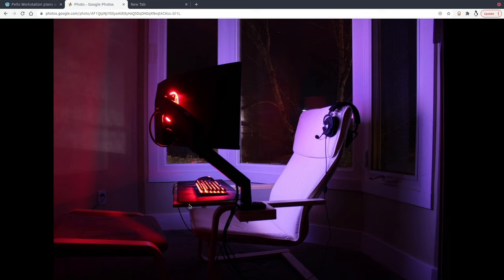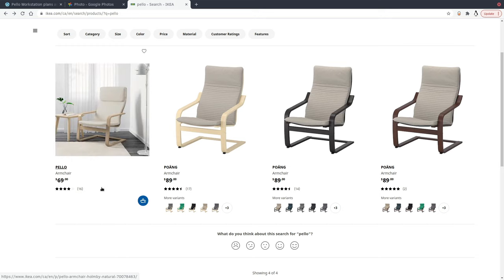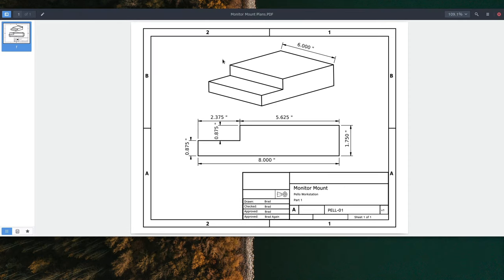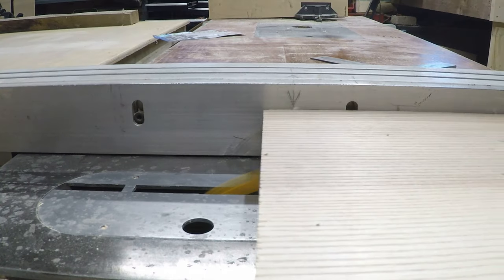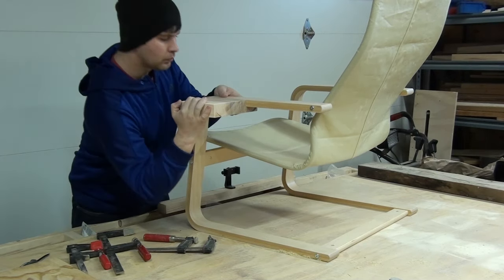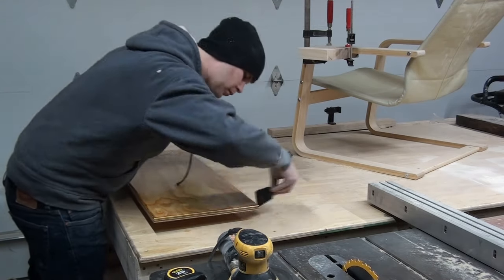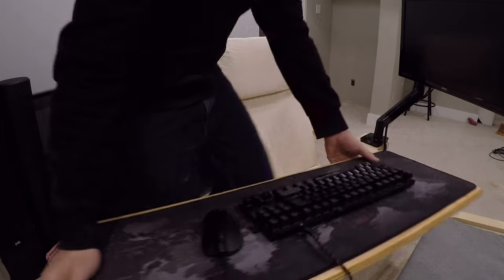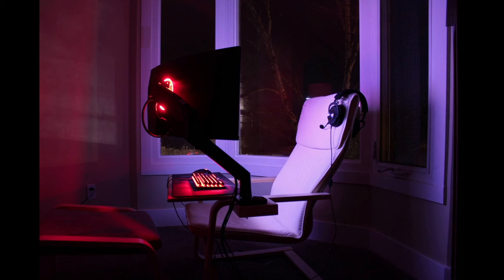DIY Ikea Chair Workstation Build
In this video I walk through the build procedure of the Ikea "Pello Workstation", a full featured chair workstation that can be built for under 200 dollars.
I have included a list of the peripherals, and hardware I use inmy personal build of this chair, please take a look, and if you would like to support, use my affiliate links below.

US Amazon Links for products shown in this video:
Anker 4-Port USB 3.0 Ultra Slim Data Hub
Long Single Arm Gas Spring Monitor Desk Mount
LIEBIRD Vintage Style CA/Canada Flag Mouse Mat Extended Xxxl Gaming Mouse Pad
HyperX Alloy FPS Pro Tenkeyless Mechanical Gaming Keyboard
Logitech G403 Hero 25K Gaming Mouse
Logitech G PRO X Gaming Headset

Plans for this build can be downloaded at blog.dataphobe.com.